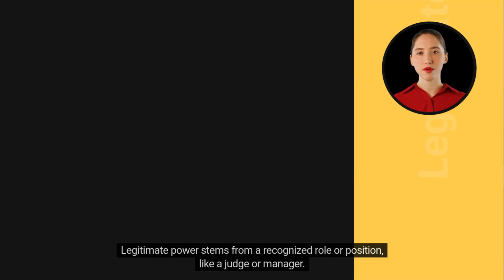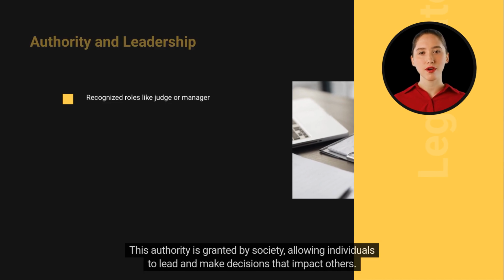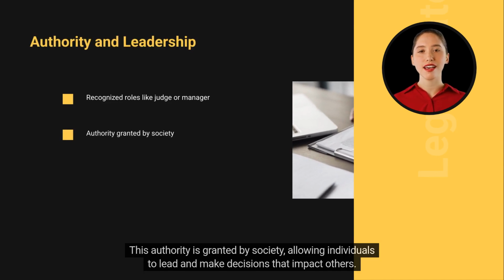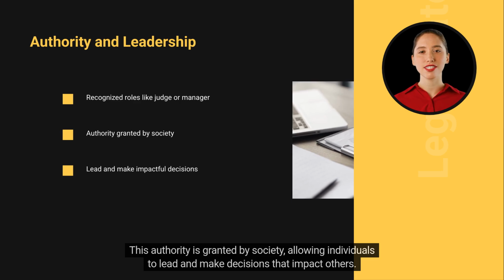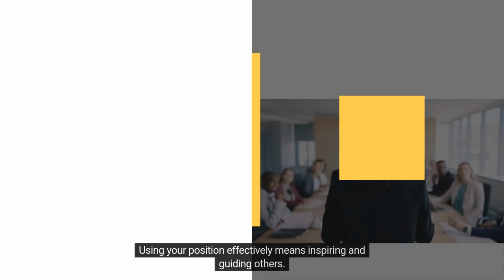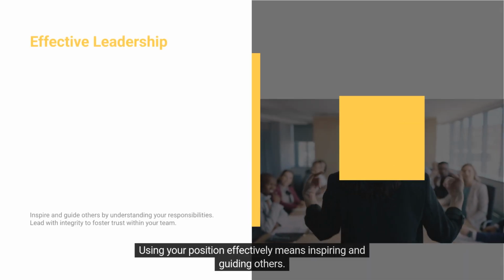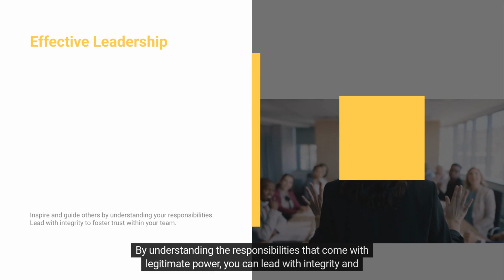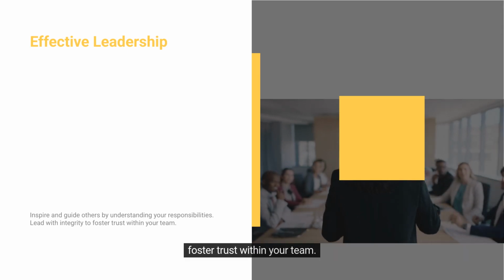Unlocking the Secrets of Power Dynamics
Unlocking the Secrets of Power Dynamics: How to Master Influence & Authority

Today, we’re decoding one of the most misunderstood forces in leadership and life — Power Dynamics.

Whether in business, relationships, or team environments, power is always at play — shaping how decisions are made, who gets heard, and what outcomes unfold.

In this video, you’ll discover the six bases of power, how each one operates, and how to use them ethically and effectively to strengthen your influence, credibility, and leadership presence.

Power isn’t about control — it’s about clarity, awareness, and influence.
In this video, we explore the six classic bases of power — legitimate, reward, coercive, expert, referent, and informational — and how to use them intentionally in both your professional and personal life.

You’ll learn:
✅ The psychology behind each type of power
✅ How to recognize unbalanced or toxic power structures
✅ Strategies to ethically increase your influence
✅ Ways to lead without manipulation or fear
✅ How to build trust and authority as an authentic leader

Understanding power dynamics helps you navigate organizations, manage up, influence across teams, and protect your personal energy and integrity.